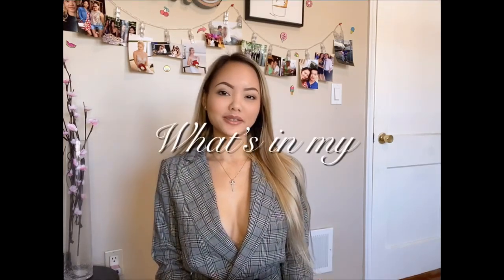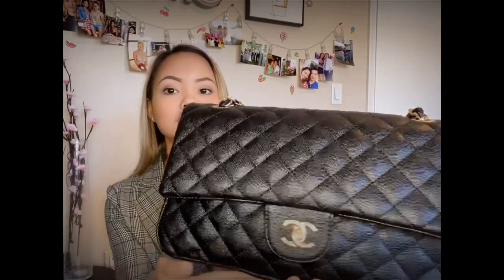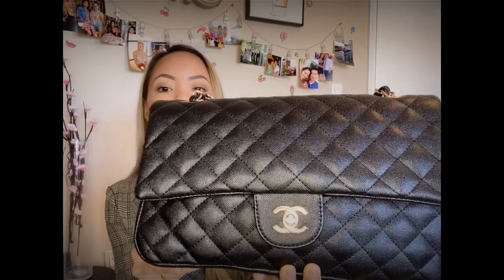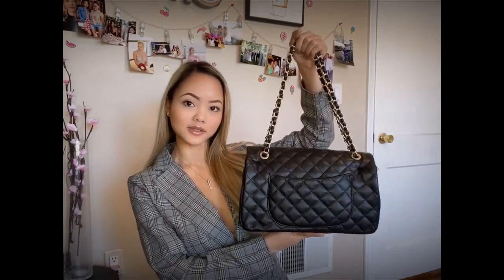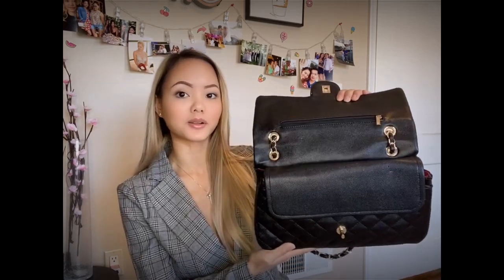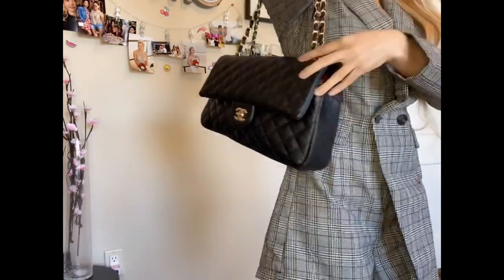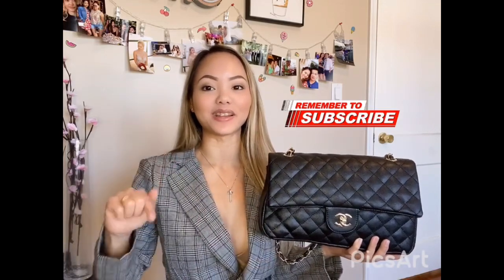WHAT'S IN MY CHANEL BAG [?] 2020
Hey guys! Here's what's in MY BAG 2020!

-Revlon Super Lustrous Lip Gloss, Super Natural

Please leave comments/requests down below!

xoxo jessie